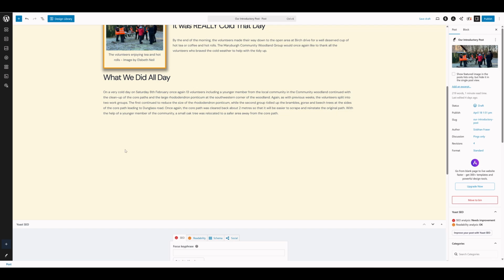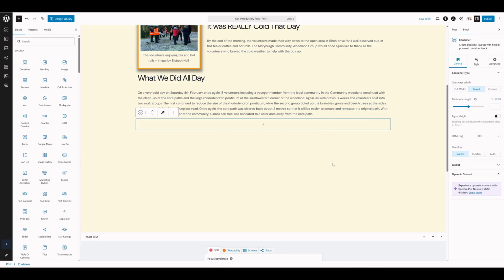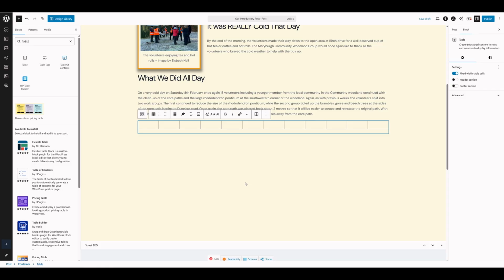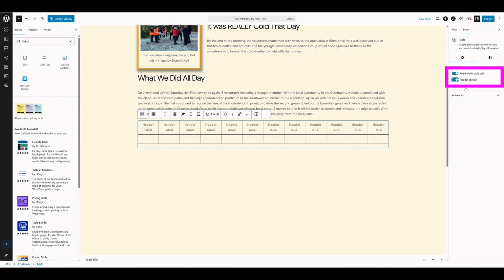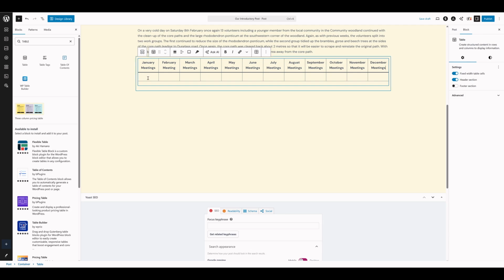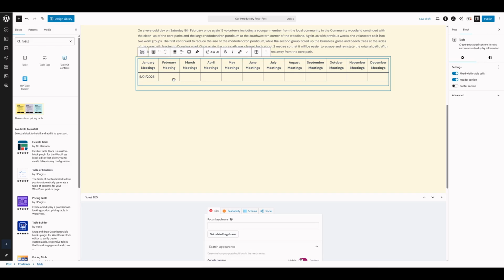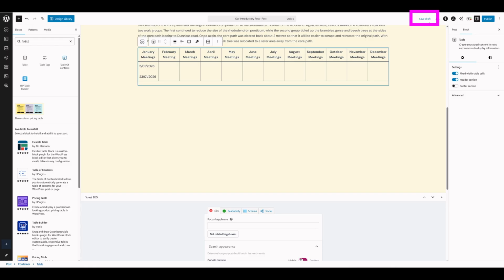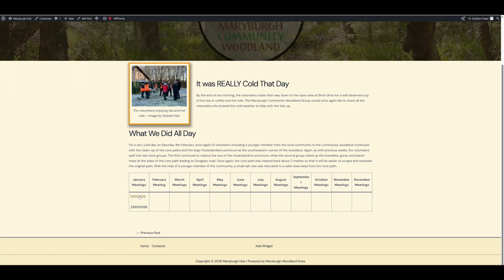Video 7 Creating a Table